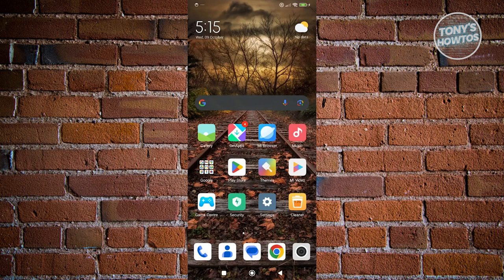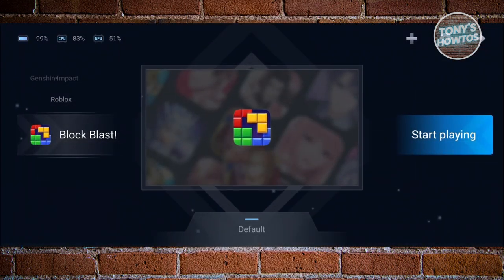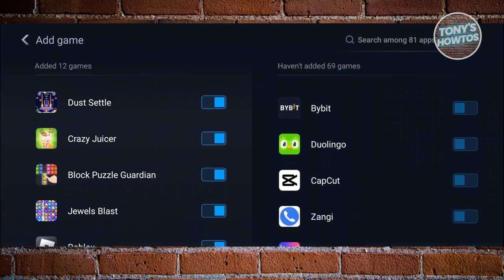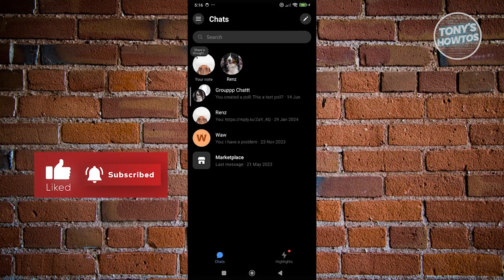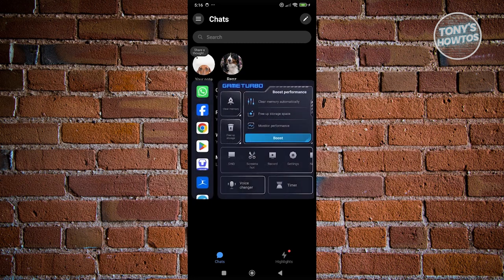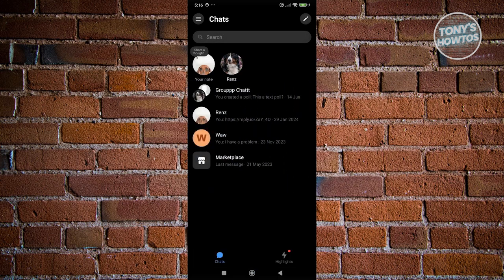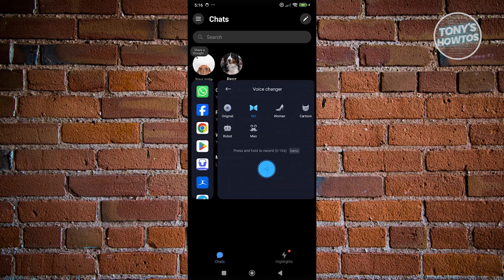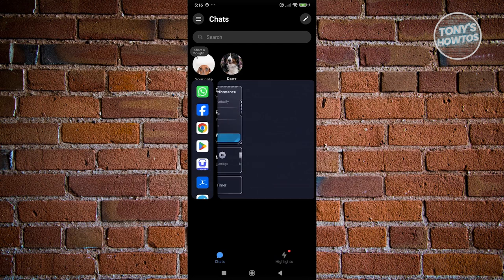How to Change Voice on Messenger Call (2024)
In this video, I show you How to Change Voice on Messenger Call in 2024. The quick and easy tutorial how to use voice changer in facebook messenger call. Do you want to know step by step how to change my voice during messenger facebook voice call in 2024? Yes? Great!